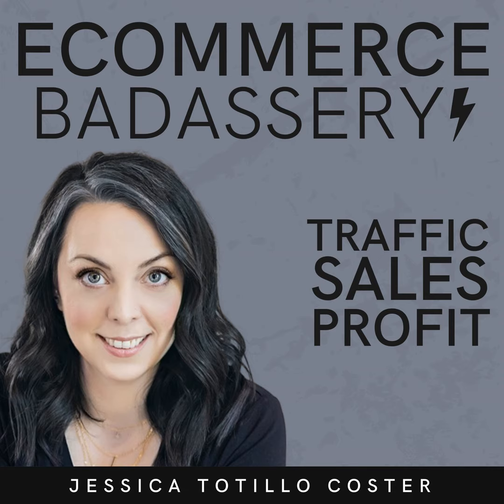146. [BIZ BITE] How to Strategically Use Pinned Posts on Instagram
With new features releasing what feels like every other day on Instagram it can be confusing to figure out how to best utilize them. Let's chat about pinned posts on Instagram and how you can use them strategically to support your marketing.

FREE Resource Library

Every freebie I’ve created to help you grow the traffic, sales, and profit in your eCommerce Business, all in one place!

Want More Badassery?

and connect with other eCommerce entrepreneurs just like you!

Ready to Level Up Your Email Marketing & eCommerce Business?

Try the Klaviyo Email Marketing Platform - Built specifically for eCommerce, serving entrepreneurs, and iconic brands.

Interested in getting my brain focused on YOUR business? Learn more about my services…

Like what you heard? Not only does it help your fellow eCommerce entrepreneurs find the eCommerce Badassery podcast; it’s also valuable feedback for me to continue bringing you the content you want to hear.